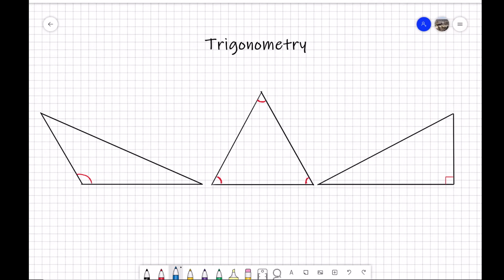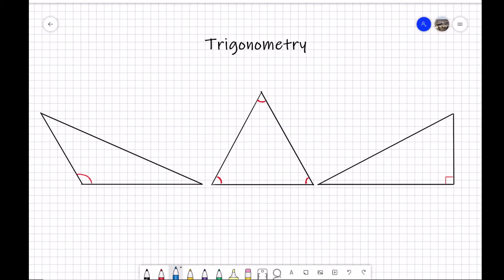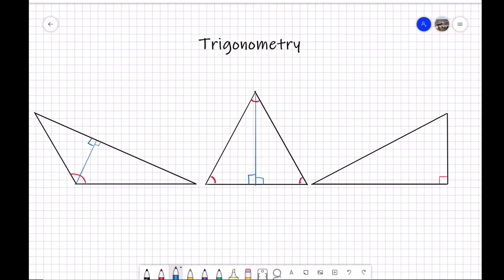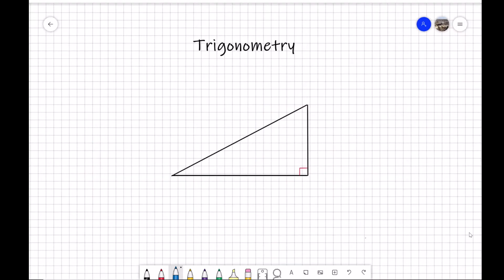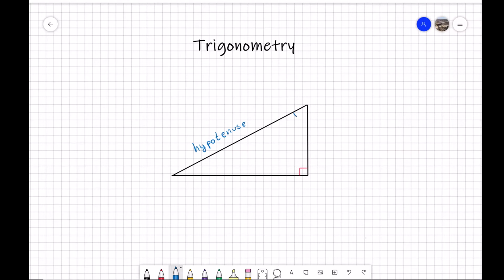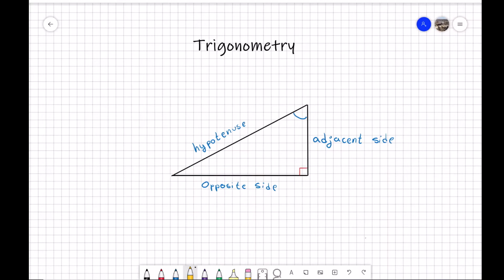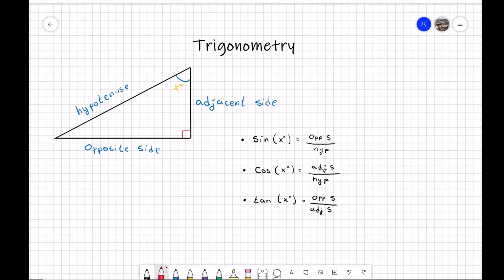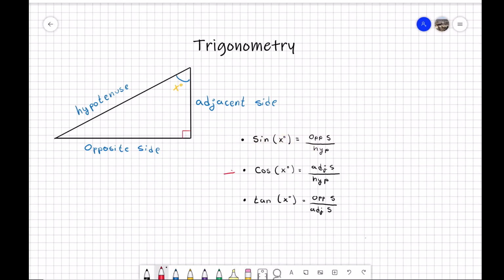Trigonometry - Intro to trigonometry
Don't forget you can always schedule a tutoring.